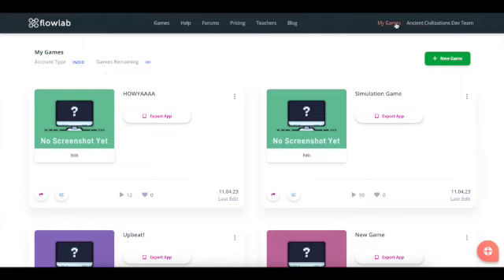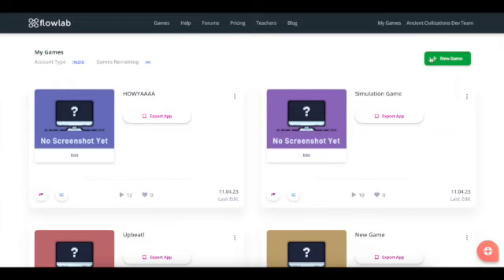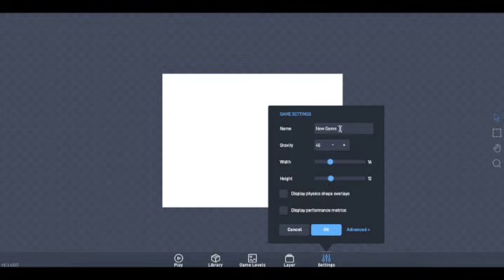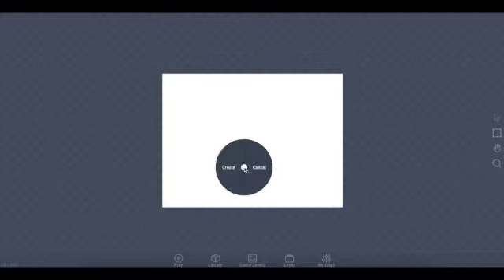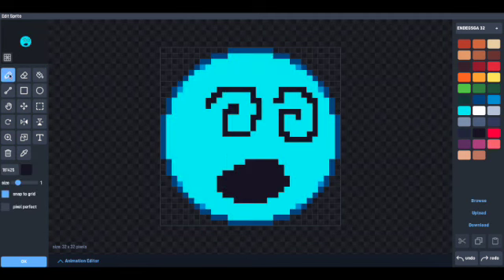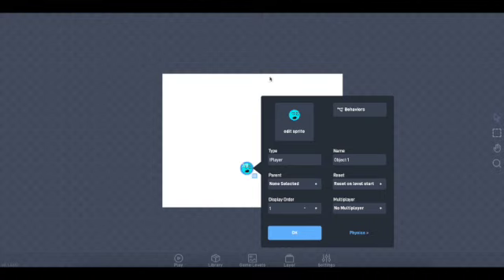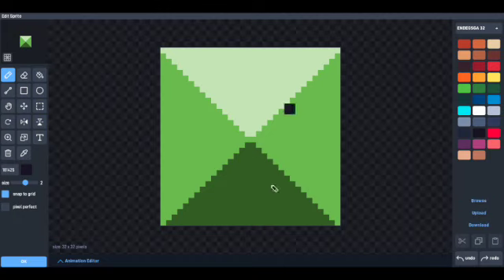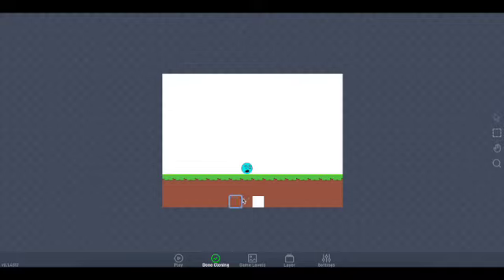HOW TO MAKE A VIDEO GAME Part 1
How to make a 2d platformer game with Flowlab!